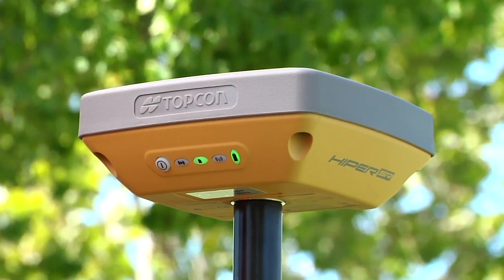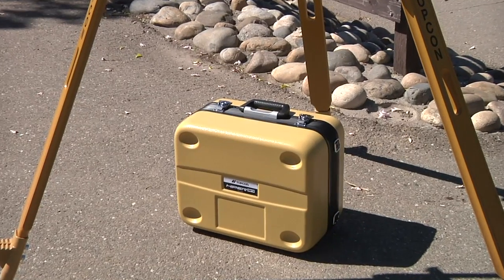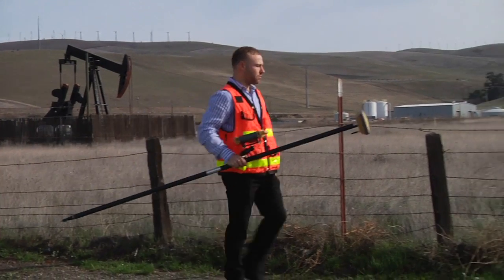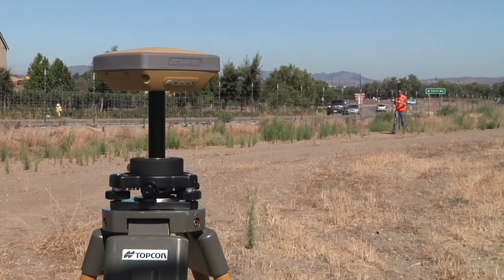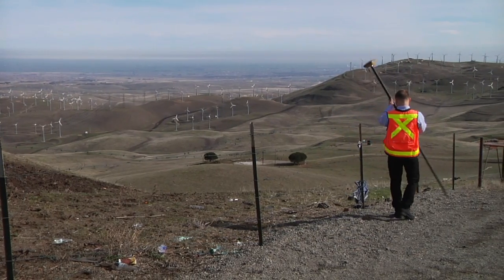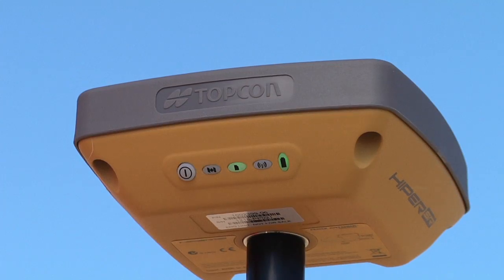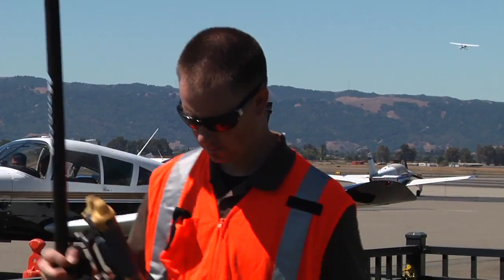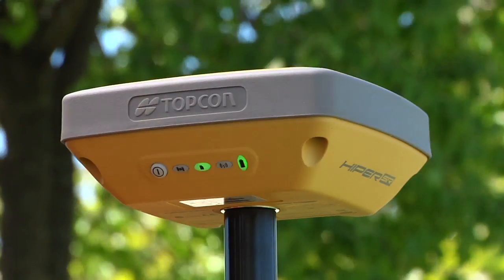Topcon HiPer SR - Power. Performance. Price.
Lightweight yet tough enough to survive a 2m drop, and enough rechargeable batter for 20 consecutive hours of operation! Topcon's HiPer SR integrated receiver operates cable free, with no antennas, battery doors, or connectors. HiPer SR features the 226 channel, universal tracking capable Vanguard chip for unmatched performance flexibility to meet the needs for all jobs, large or small. Use a single SR for fast and accurate static GNSS or as a network RTK by adding network functionality and cellular enabled controller. Use a pair for an economical base and rover RTK solution or with Topcon's LongLink communication solution for the perfect small site-wide solution. The best part? There's a HiPer SR to fit your budget.

Power. Performance. Price. With the HiPer SR, it all fits in the palm of your hand.